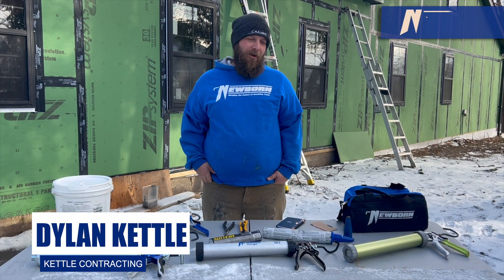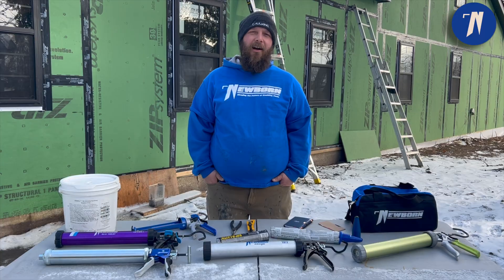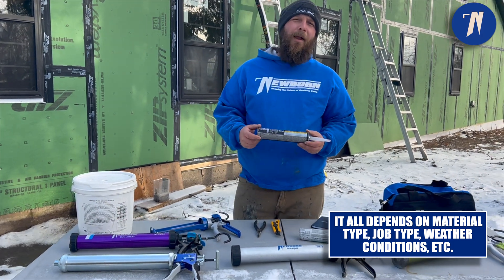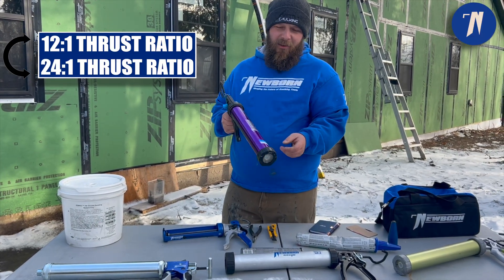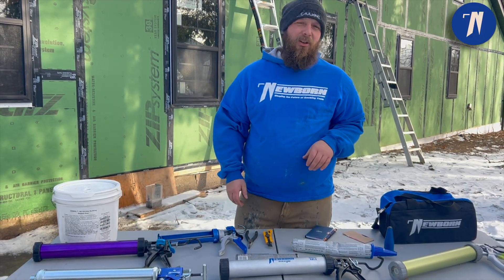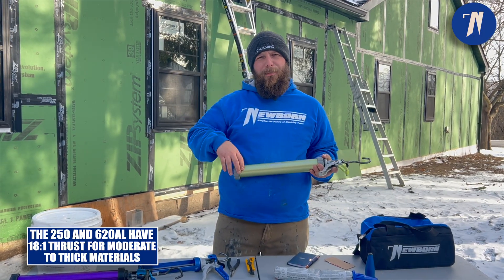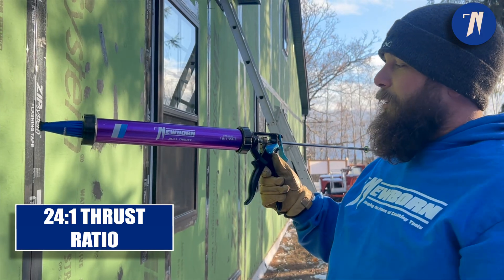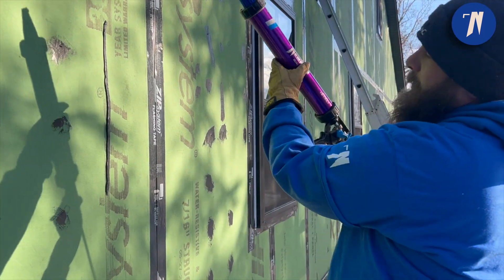What is the Best Thrust Ratio for a Caulking Gun?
In today's video, we’ll explain how to choose the best thrust ratio for your caulking gun. No thrust ratio is inherently better than another – different ratios are designed for different purposes. A higher thrust ratio (like 18:1 or 24:1) provides more pressure, making it ideal for thicker materials like heavy adhesives or epoxy. On the other hand, a lower ratio (like 12:1) offers a longer bead and ease of use for lighter materials. Whether you're new to the industry or a seasoned pro, understanding thrust ratios will help you select the right caulking gun for your specific project needs.

In the Toronto area?

🌟 Why Choose Newborn Brothers' Caulk Guns?
Over 50 years ago, Newborn started with only two models of caulking guns. Since then, we have designed and manufactured over 100 different models and obtained numerous patents by continuously listening to our customers’ varying needs. We are committed to providing durable, professional-grade products to enhance efficiency and ease of use for our customers. Our commitment to excellence drives us to develop products that enhance efficiency and usability is encapsulated in our motto: “Shaping the Future of Caulking Tools”.

Have questions or feedback? Drop them in the comments below!